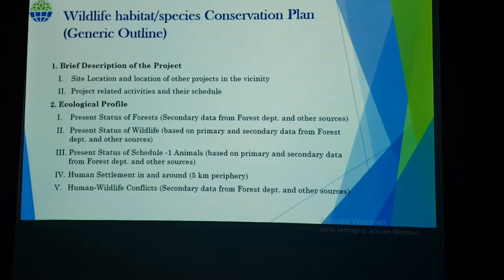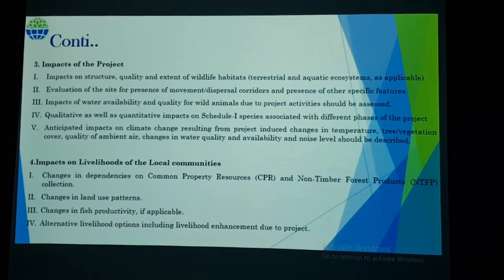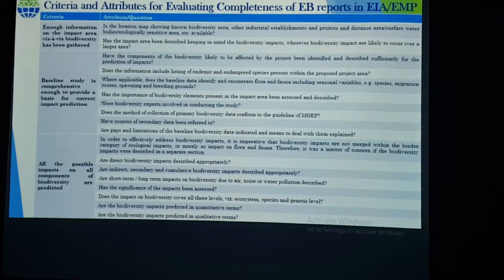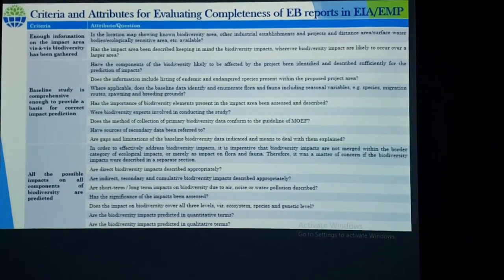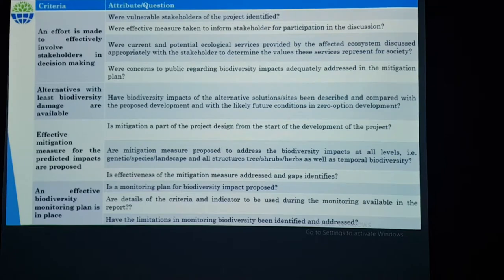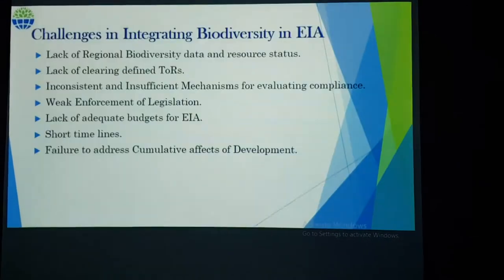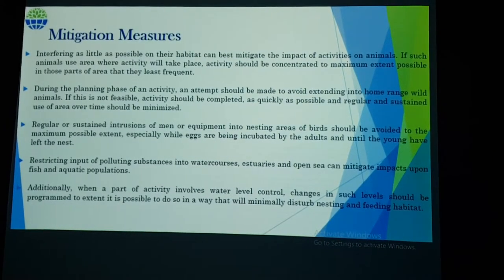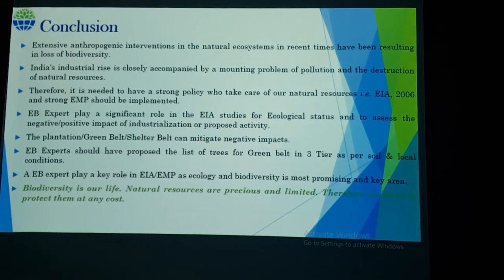Day 3 EB Conservation Plan By M/s Akone Services